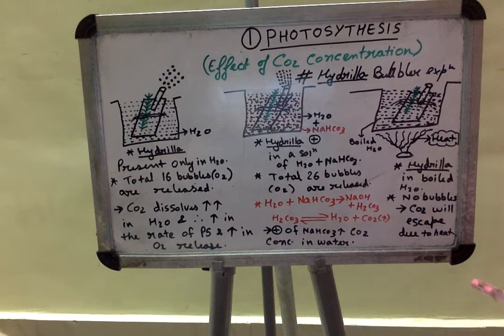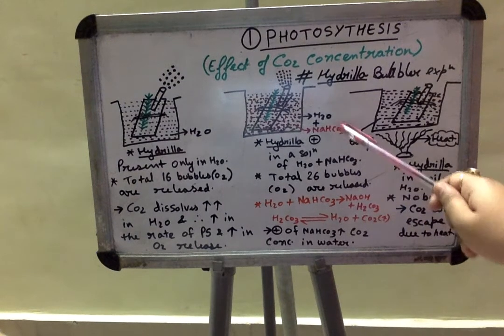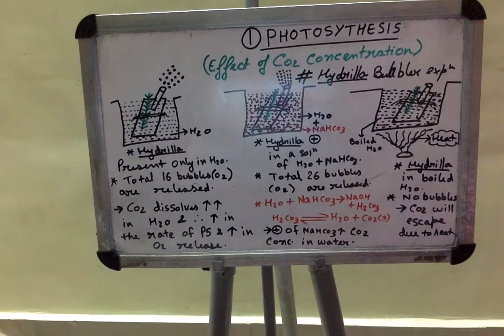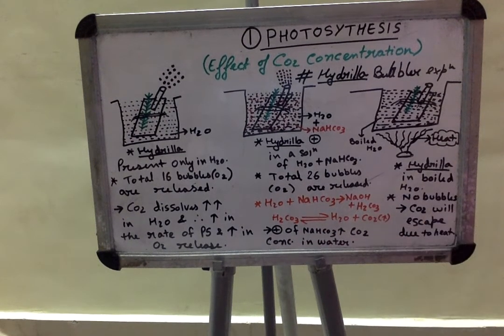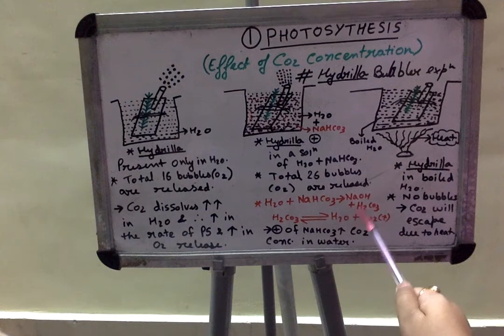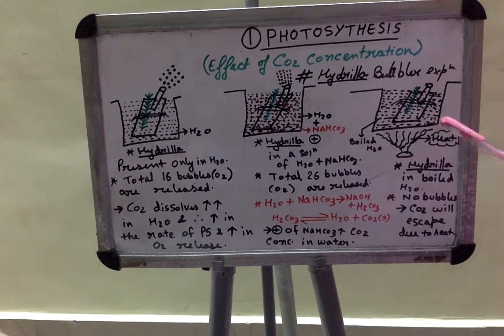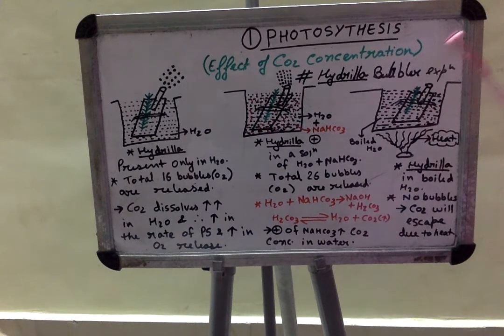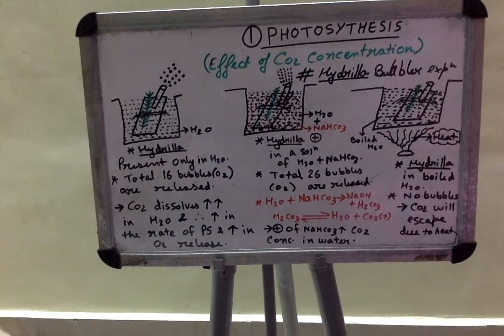effect of co2 concentration on photosynthesis